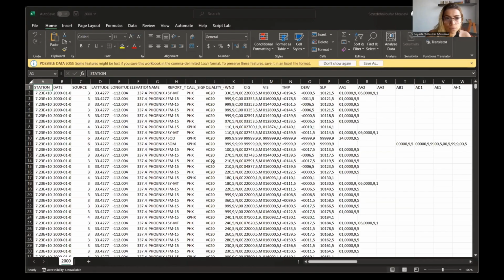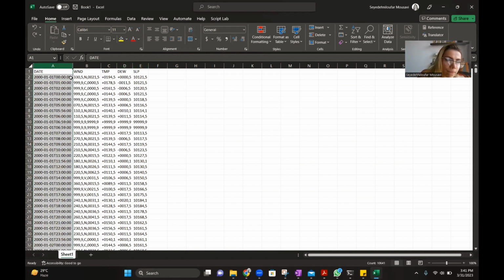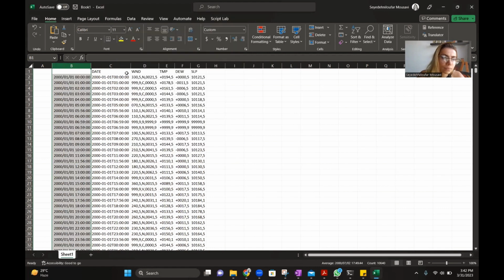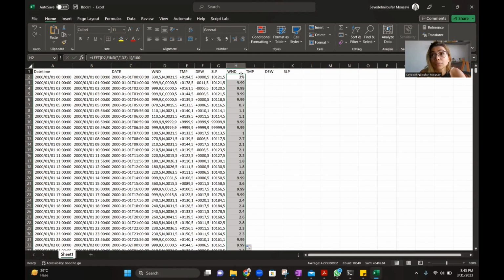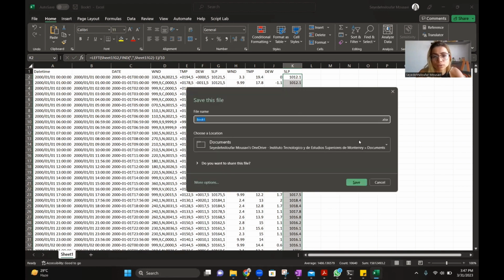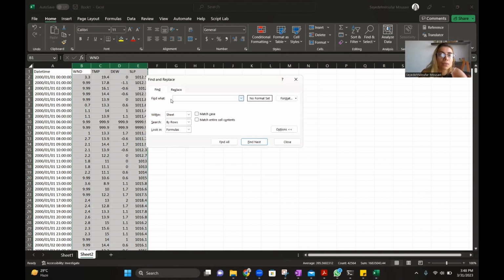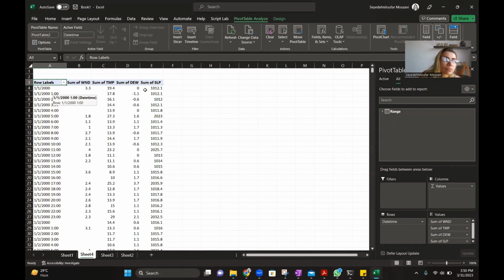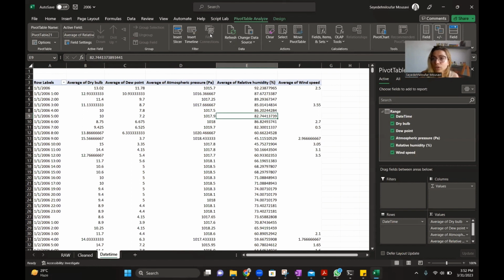Weather Data Refinement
In this video tutorial, I'll be sharing my process for refining and cleaning hourly weather data downloaded from NOAA (National Oceanic and Atmospheric Administration). This is an important step in preparing weather data for use in a variety of applications, including weather forecasting, climate modeling, and agricultural planning. By the end of this tutorial, you'll have a solid understanding of how to refine and clean hourly weather data with missing values, and you'll be equipped with some valuable skills that you can apply to your own weather data cleaning projects.